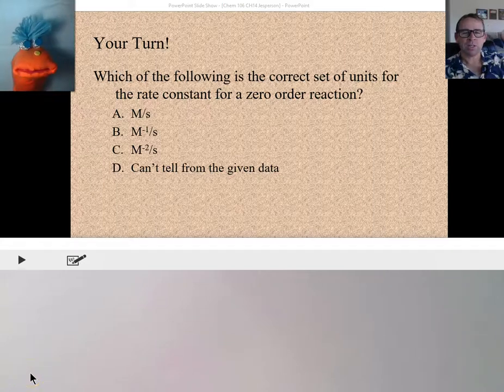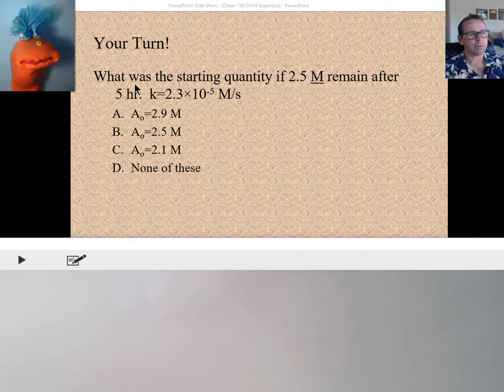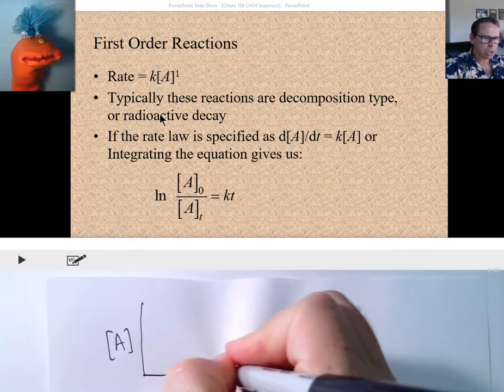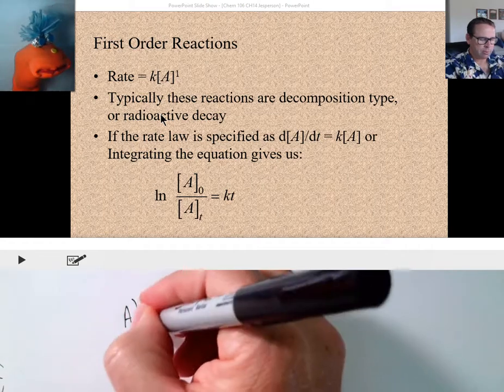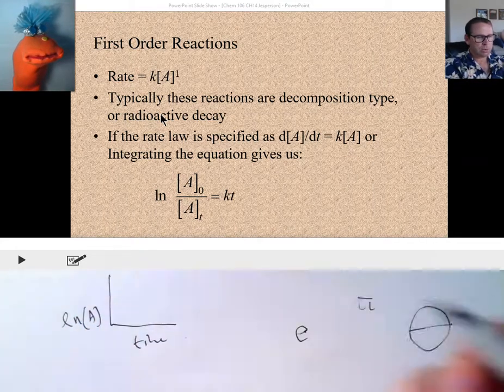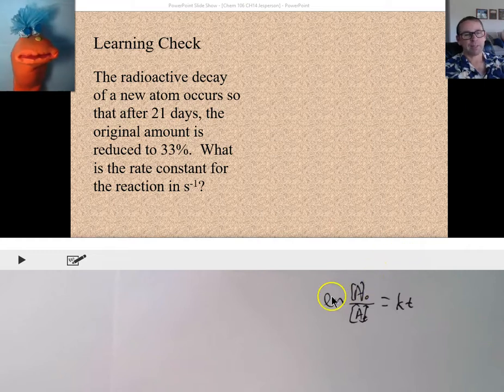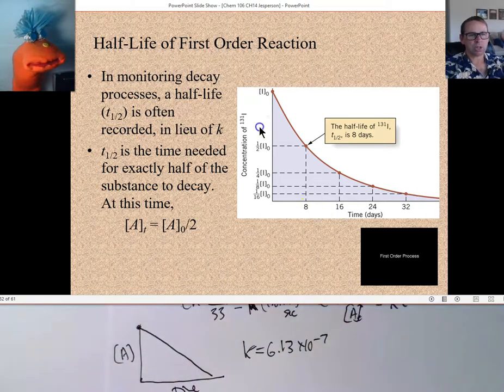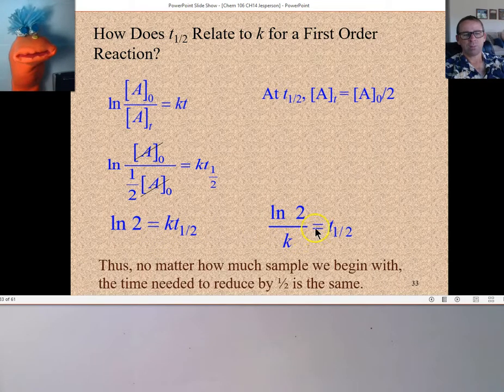Integrated Rate Laws for Zero and First Order Reactions